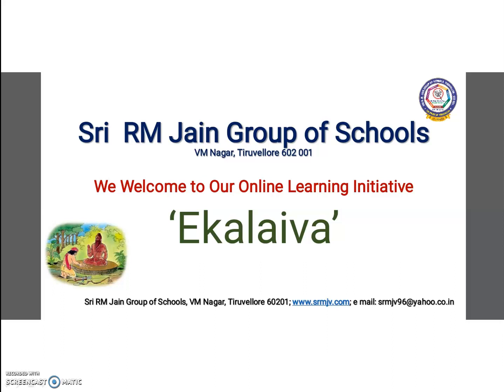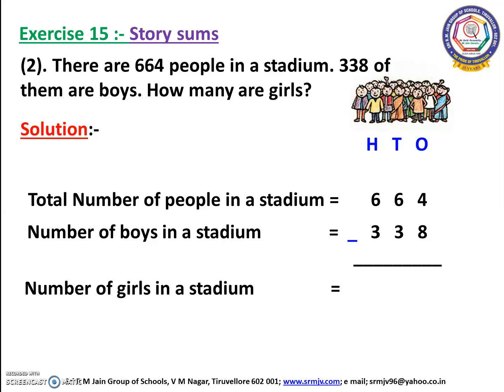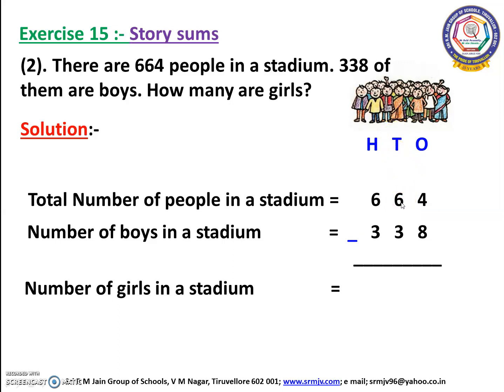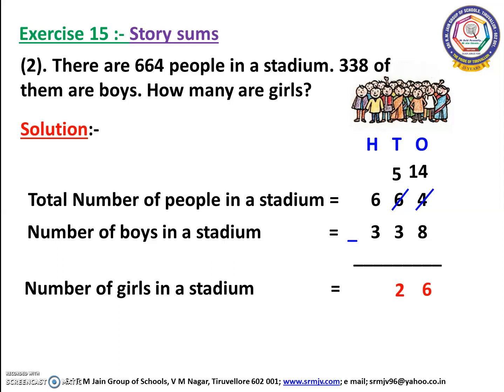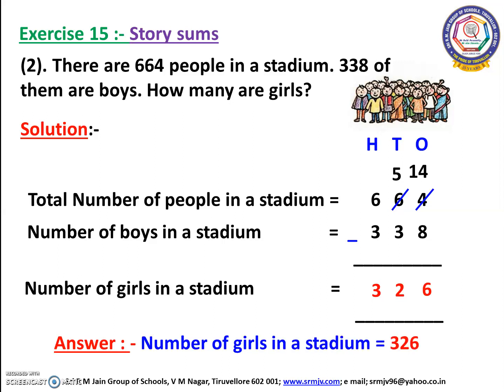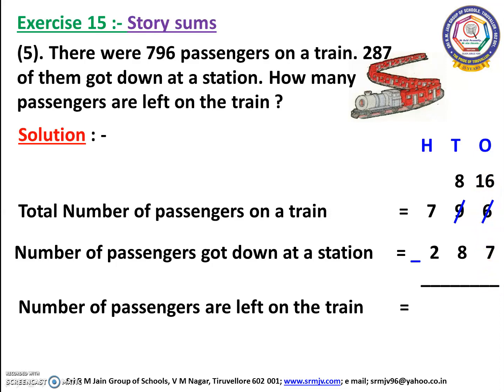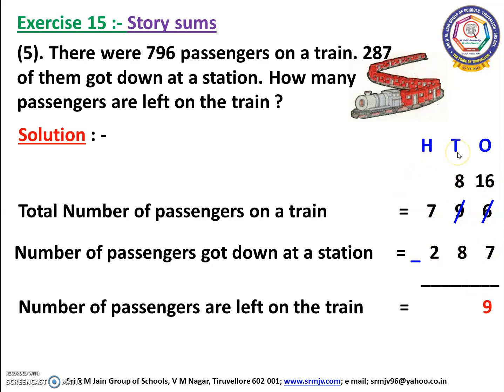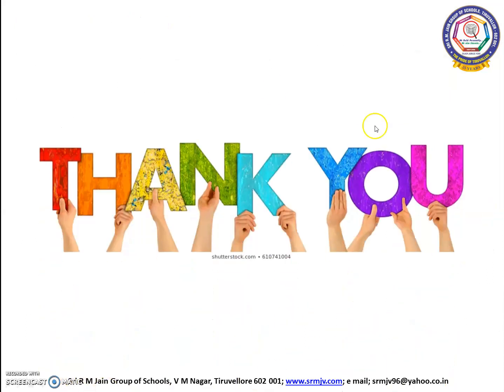CBSE - CLASS II - MATHS- SUBTRACTION STORY SUMS